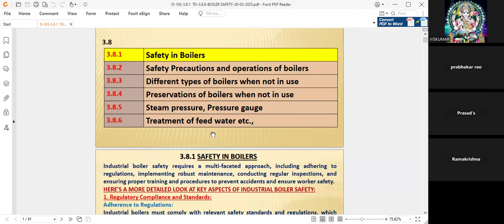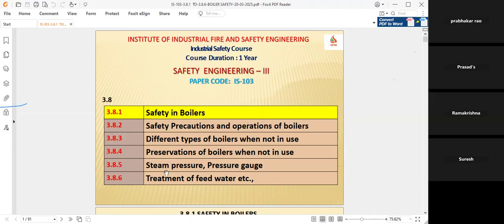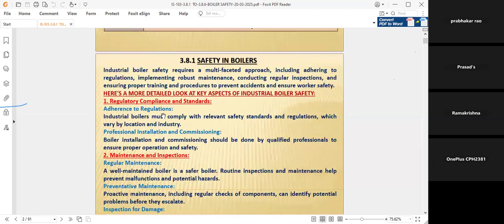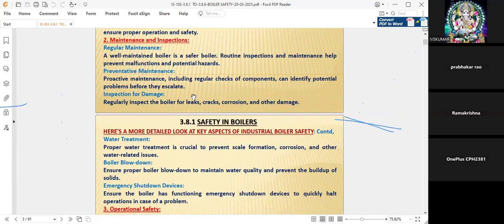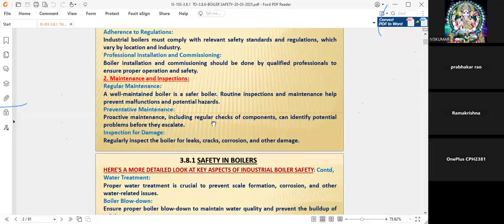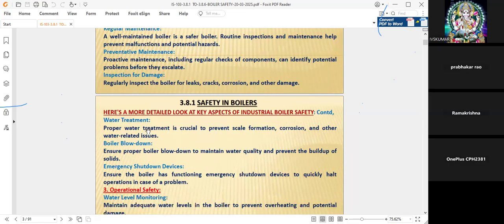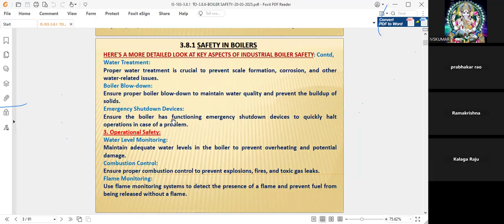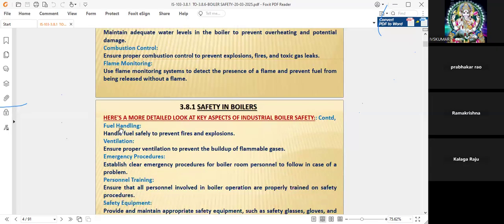IS103 Lifting Appliances &Responsibilities of different agency for SHE involved in Dock Work19.03.25